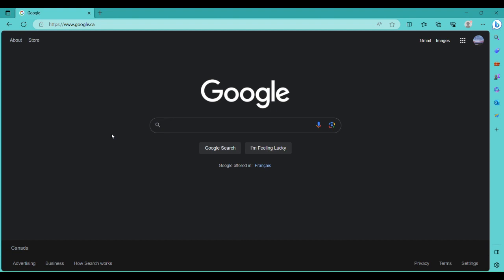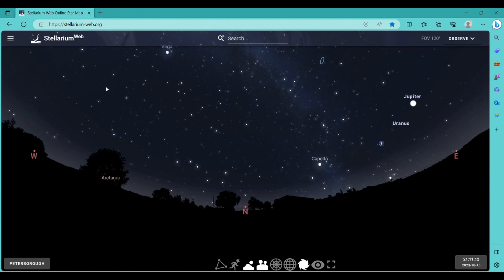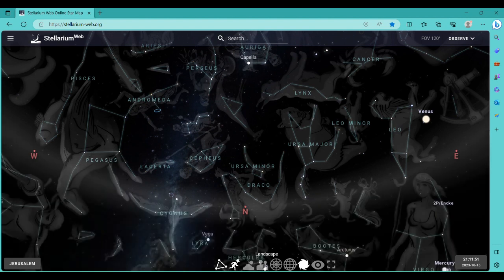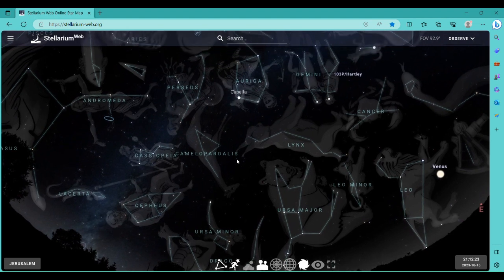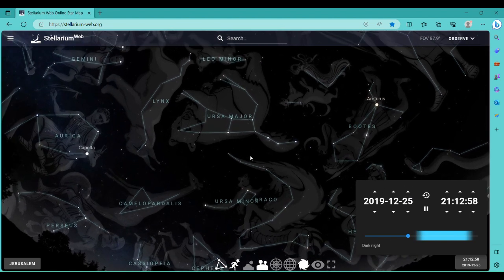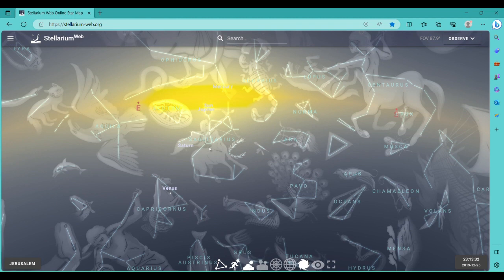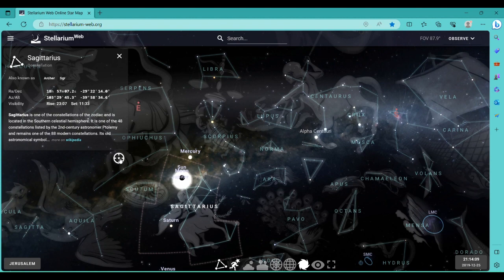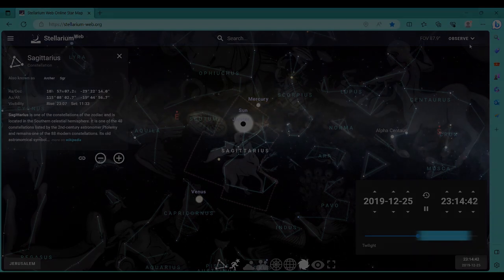How to use Stellarium - Beginner Guide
I walk through a quick start to get using Stellarium